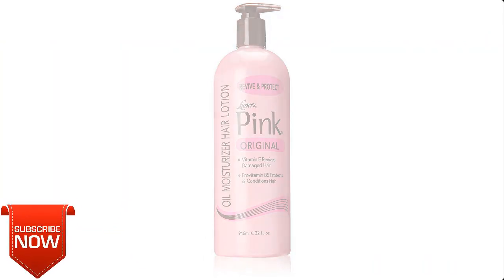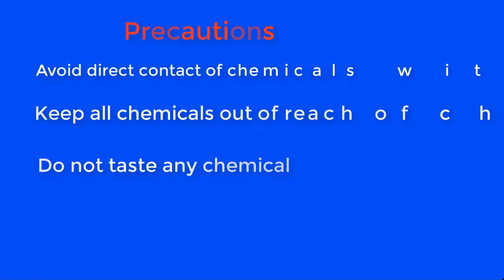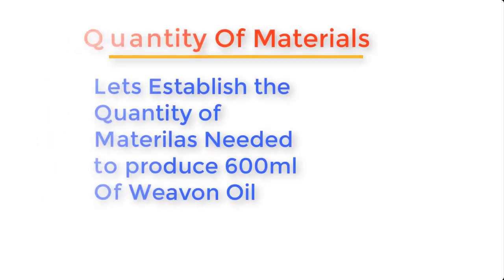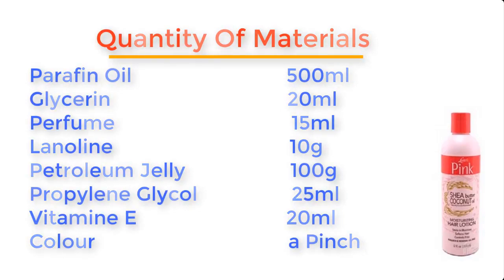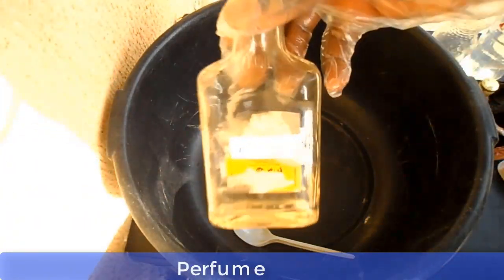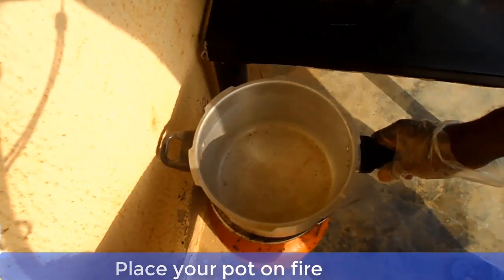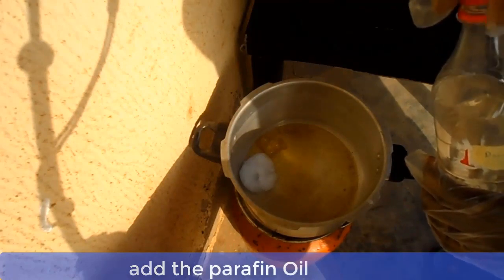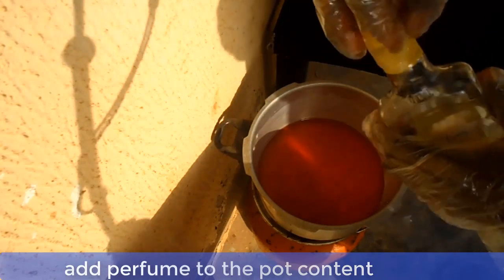How to Make PINK OIL at Home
This video will show you hot make Pink oil at home. pink Oil is sometimes called weavon oil generally used for hair